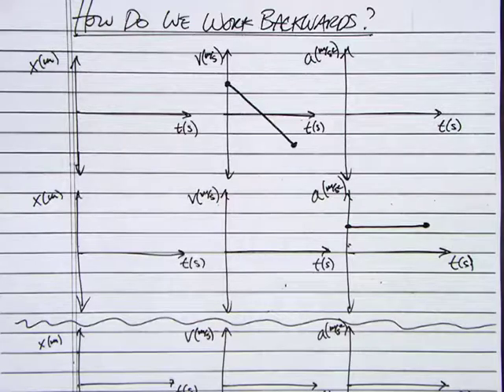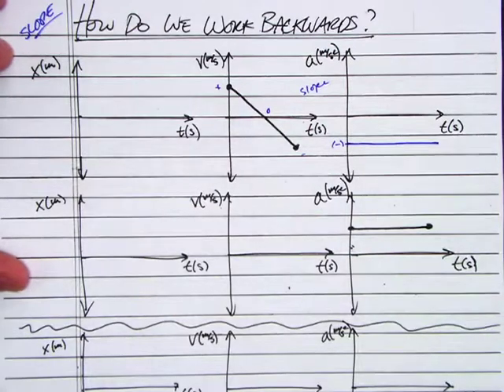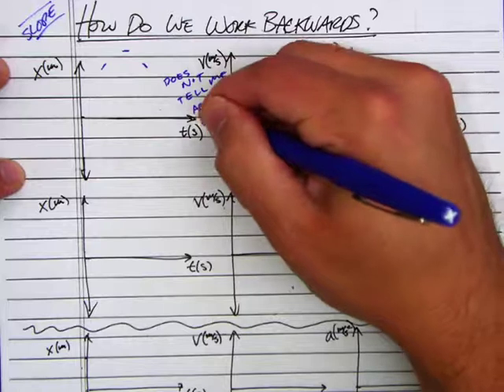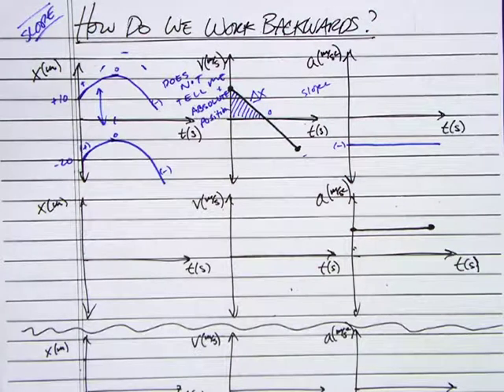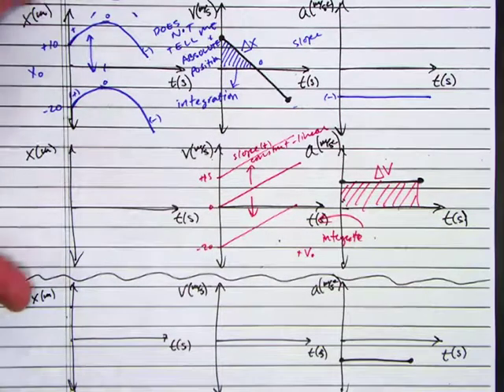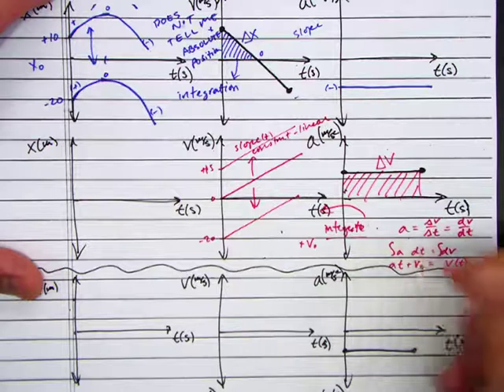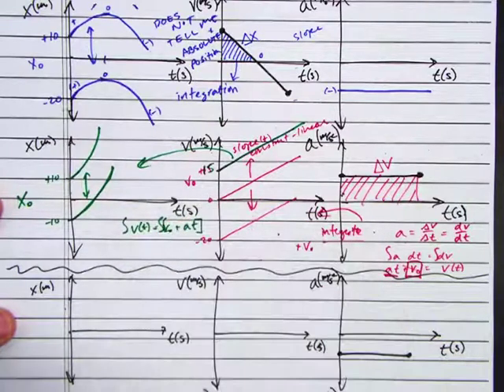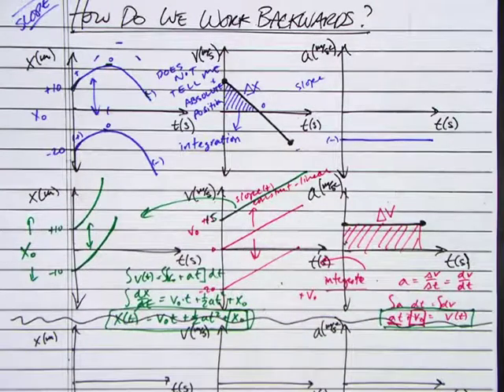1DK Graphs Working Backwards: a-t to v-t to x-t